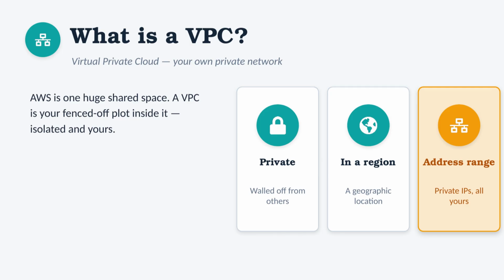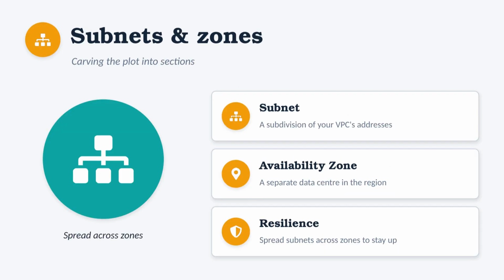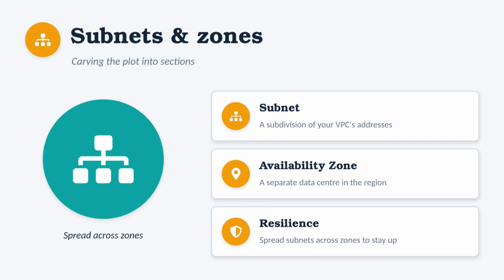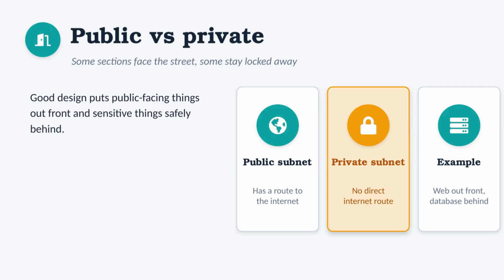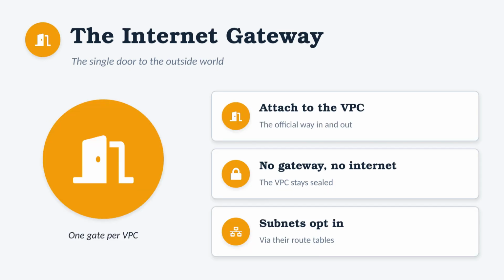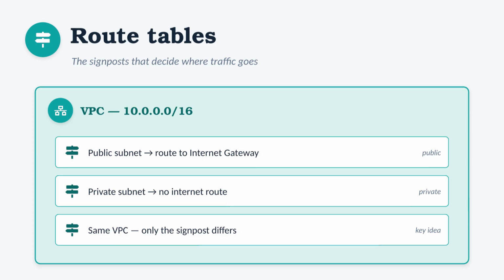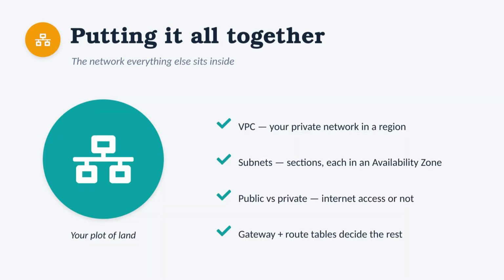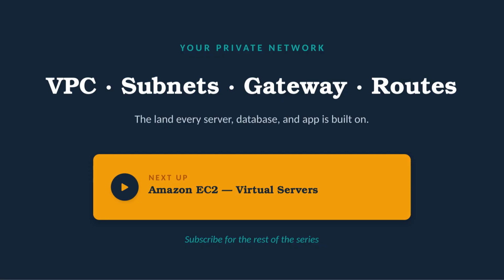Amazon VPC Explained, Simply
Every server, database, and app you run in AWS lives inside a network. This video explains that network — the VPC — from the ground up, so the rest of AWS makes far more sense.

In about seven minutes you'll learn what a Virtual Private Cloud is, how you divide it into subnets across availability zones, the difference between public and private, and how internet gateways and route tables actually control the traffic.

This is Episode 3 of AWS Explained — a beginner-friendly tour of Amazon's cloud, one service per video, intentionally light on technical detail.

Chapters
0:00 Intro
0:29 What a VPC is
1:23 Subnets & Availability Zones
2:20 Public vs private subnets
3:08 The Internet Gateway
3:44 Route tables
4:28 Putting it together
5:01 Outro & what's next

- What a VPC is and why everything in AWS runs inside one
- Subnets, availability zones, and how they add resilience
- The real difference between public and private subnets
- How internet gateways and route tables direct traffic

Next up: Amazon EC2 — virtual servers in the cloud.